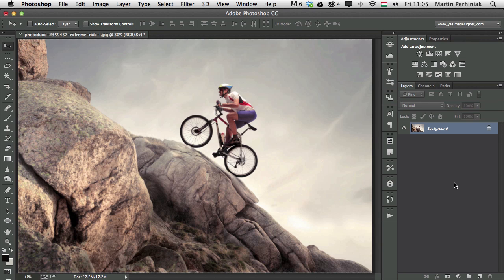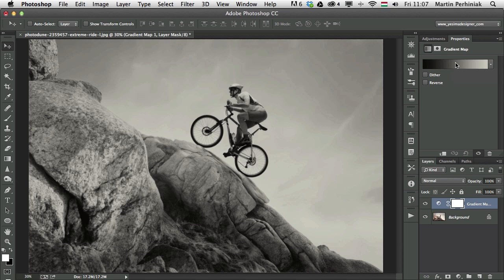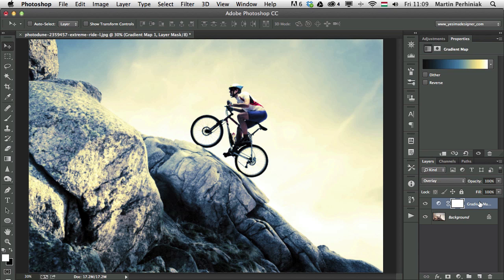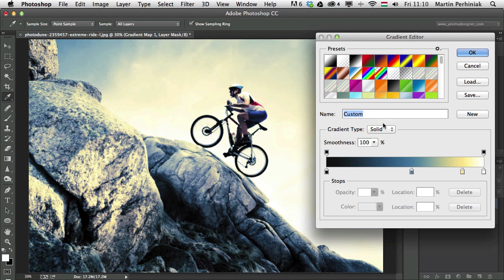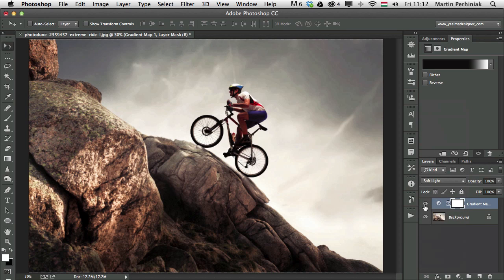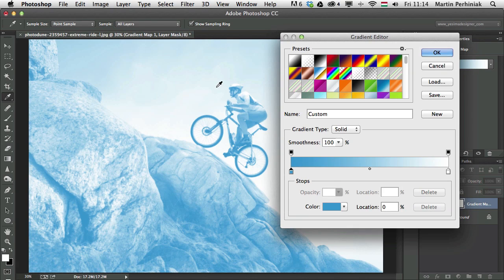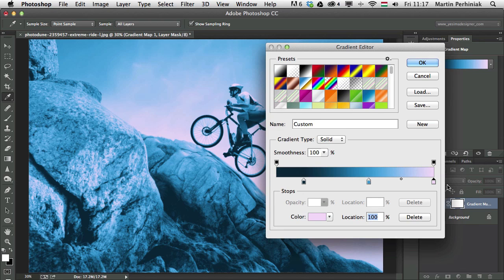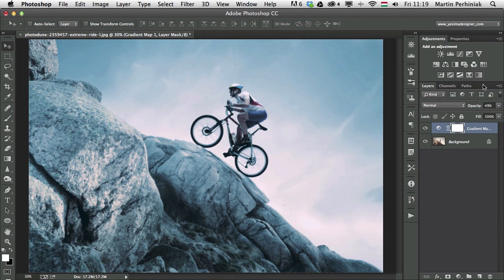The Ultimate Guide to Adjustment Layers - Gradient Map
Gradient Map might be one of the least used Photoshop Adjustments. In this tutorial, we will take a close look at the Gradient Map Adjustment and will explain everything you need to know about it.